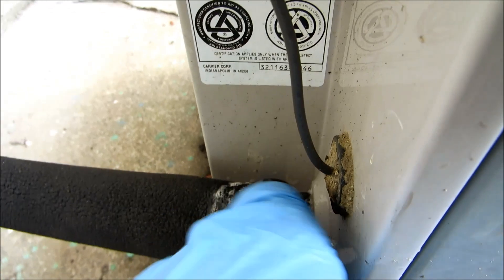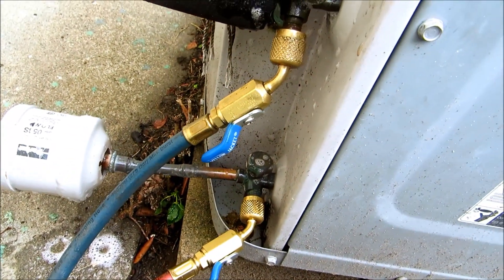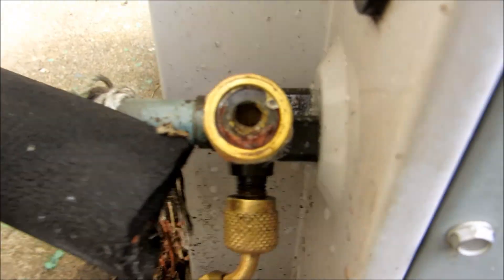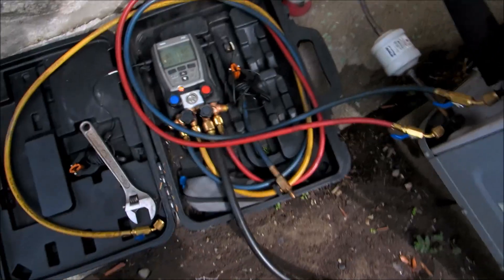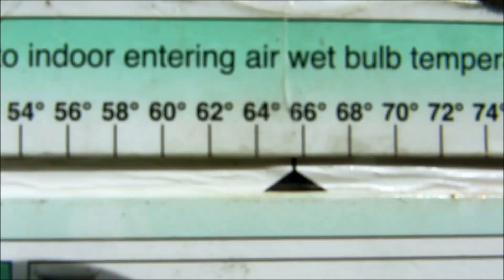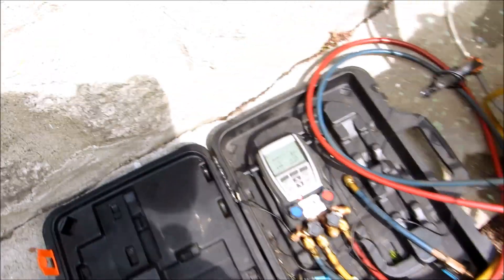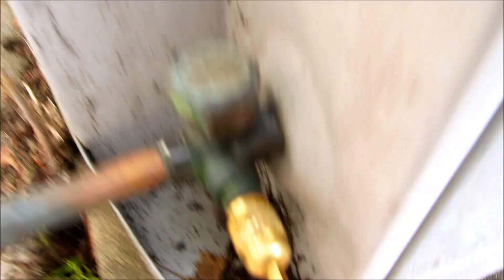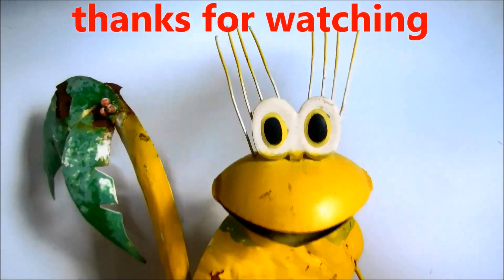hvac carrier system out of refrigerant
leaking king valve .was able to reposition king valve stem to stop leak,pull vac.and recharge system with superheat method